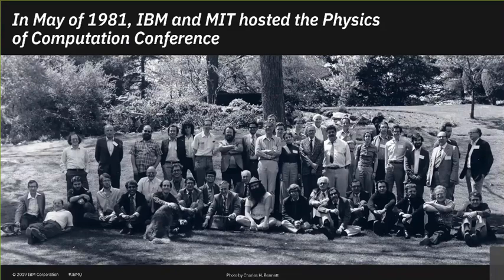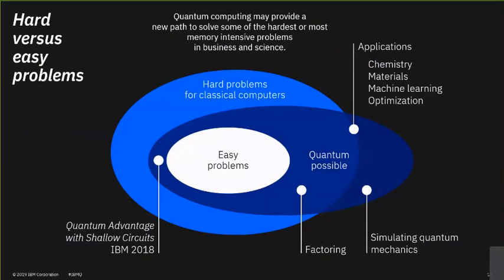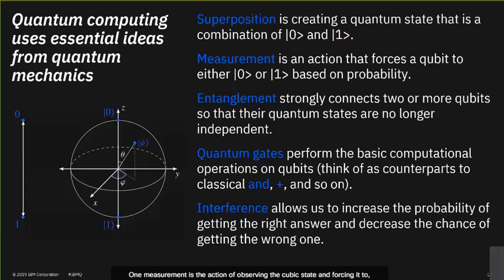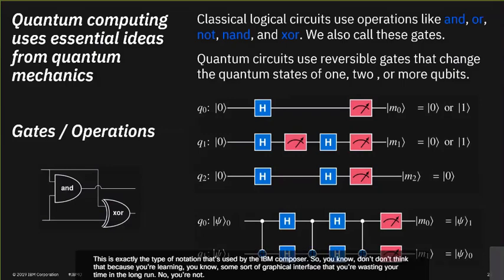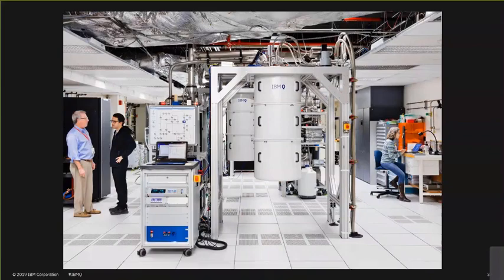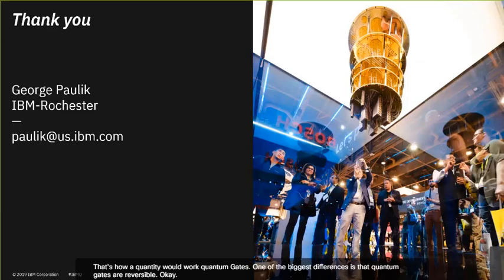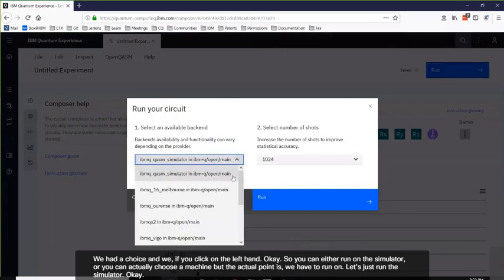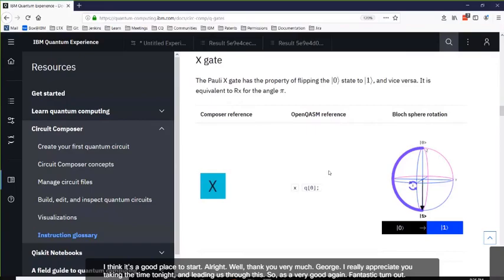IEEE Quantum Computing and IBM Quantum Experience: An Introduction by George F. Paulik, Ph.D.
This is a presentation of quantum computing intended for a technically oriented audience. We briefly cover the history and motivation of quantum computing. After discussing a few quantum computing basics, we provide a description of the IBM Quantum Experience, IBM's initiative which provides free access to quantum computing resources via the cloud. Following the slide presentation, we will bring up IBM's Composer quantum programming tool and actually work through a quantum concept/algorithm or two. The audience is encouraged to follow the link below and apply for an IBMid account, log in, and bring up Composer the day before the presentation to be able to participate actively.